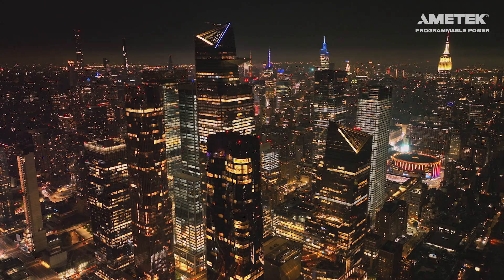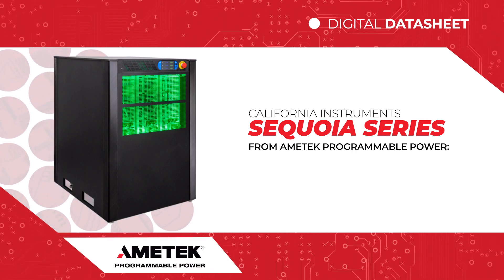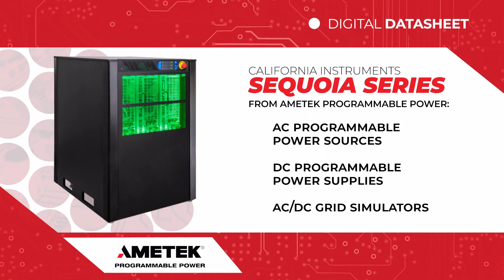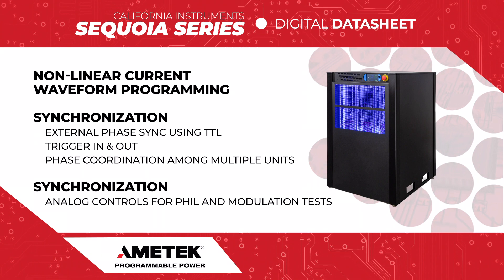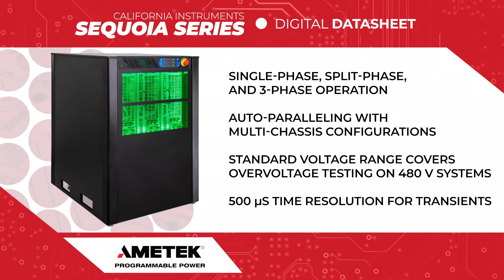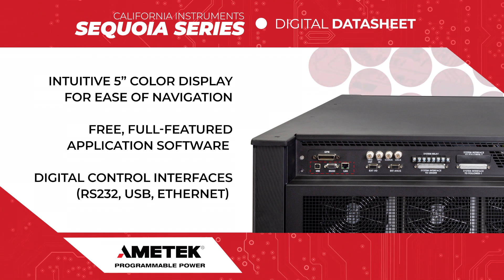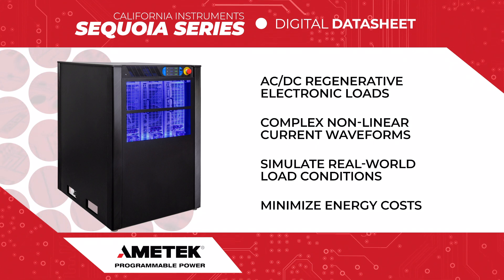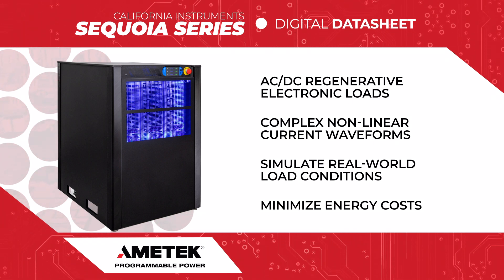AMETEK Sequoia Series | Digital Datasheet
The California Instruments Sequoia series from AMETEK Programmable Power combines the capabilities of AC programmable power sources, DC programmable power supplies, AC  DC grid simulators, AC DC linear electronic loads, and complex non-linear loads.

Check out AMETEK Programmable Power profile on All About Circuits and see more articles